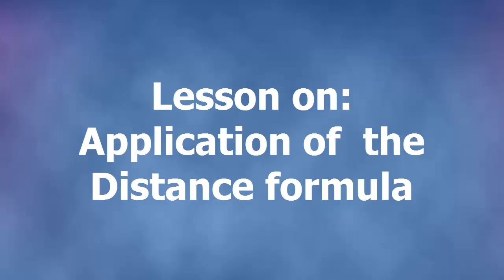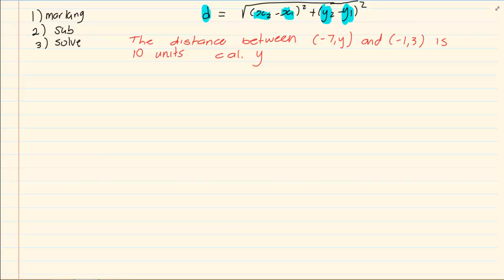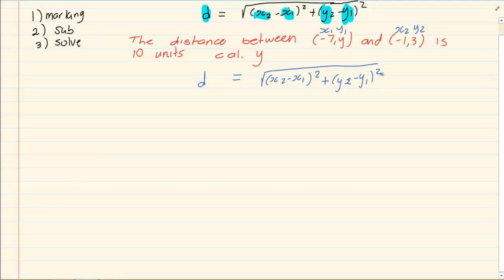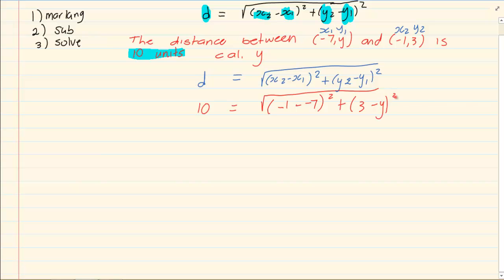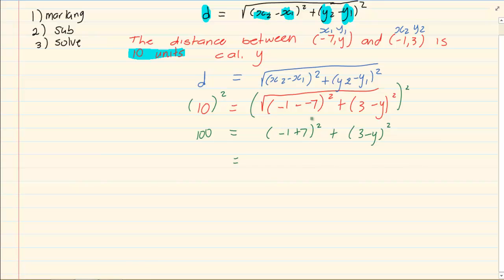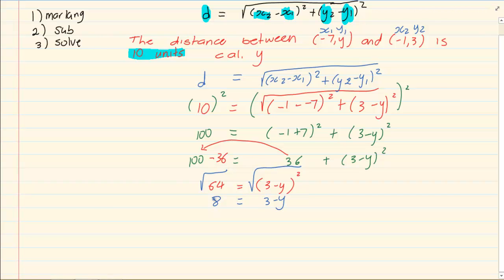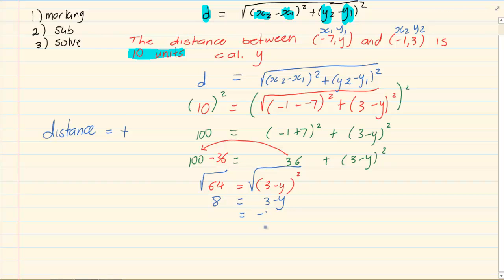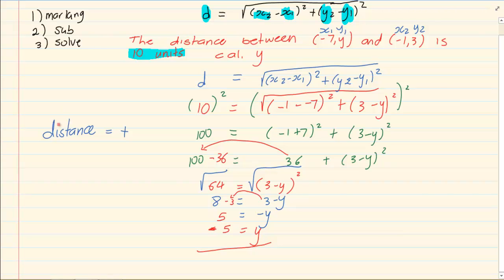Grade 10 : Analytical Geometry : Application of the distance formula